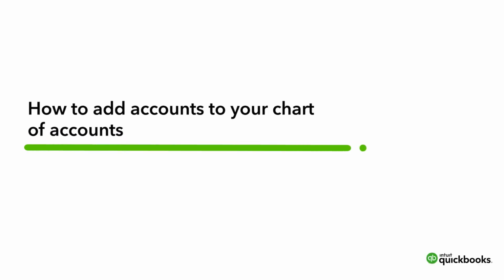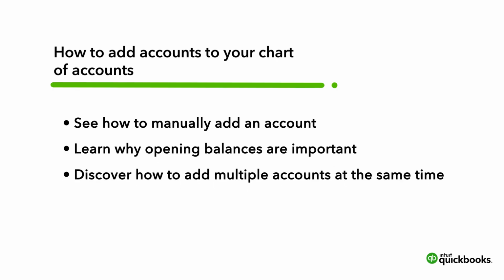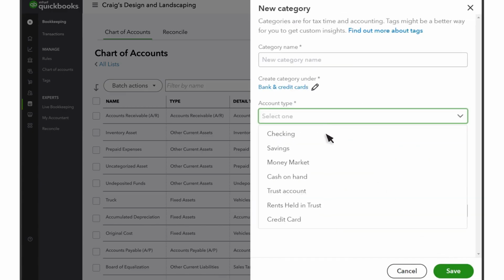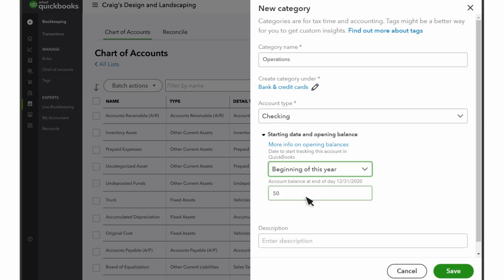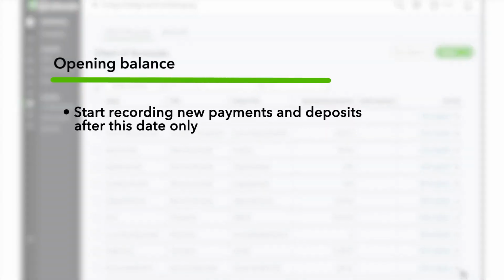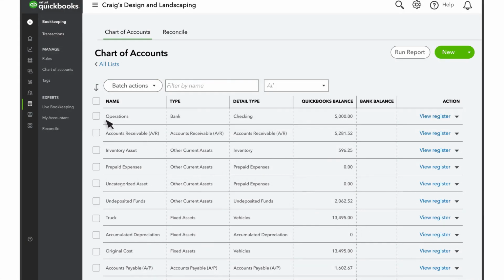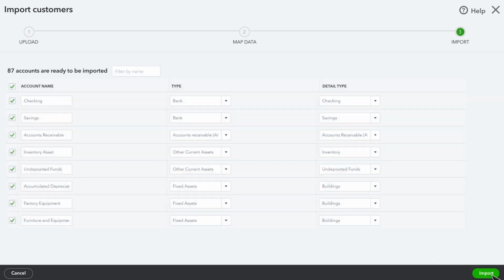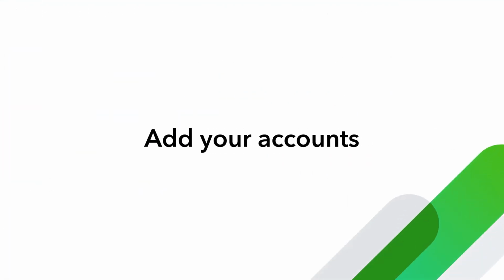How to Add Accounts to Your Chart of Accounts in QuickBooks Online | SBX Accountants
In this video, QuickBooks and us SBX Accountants explain how to add accounts to your chart of accounts in QuickBooks Online, including accounts that need to be set up manually, such as loans and fixed assets.

While many bank and credit card accounts are added automatically when you connect online banking, some balance sheet accounts must be created manually to keep your books accurate and compliant. This step-by-step guide shows you how to do it correctly inside QuickBooks Online.

This video is ideal for small business owners, directors, bookkeepers and finance teams using QuickBooks to manage their accounts.

Video chapters:
0:00 – Introduction
0:30 – How to manually add an account
1:35 – Setting up a balance sheet account

QuickBooks Advanced for growing businesses
Find flexible solutions for your growing business with QuickBooks Advanced. With an unlimited chart of accounts and up to 25 users, it is designed to support more complex accounting needs.

Chartered Accountants Supporting UK Businesses from Slough and London

SBX Accountants are Chartered Accountants based in Slough and London, working with small businesses, contractors and the self-employed across the UK.

We provide clear, reliable accounting and tax support, helping business owners stay compliant, manage cash flow and make informed decisions. Our services include bookkeeping, year-end accounts, Self Assessment tax returns, Corporation Tax, VAT returns, payroll, PAYE and CIS services.

We also support business start-ups, company formation, HMRC registration and ongoing company secretarial work. We use cloud accounting software, including QuickBooks, to keep everything efficient and accessible.

HELPFUL LINKS

ABOUT US

SBX Accountants work with limited companies, sole traders and freelancers across the UK. We focus on practical advice, fast responses and straightforward communication, helping clients stay on top of their finances without confusion.

Accounting | Tax Returns | Bookkeeping | Payroll | CIS | VAT | Company Formation | HMRC Support